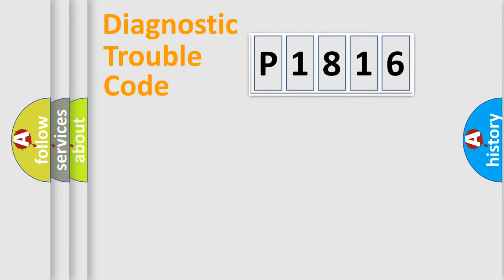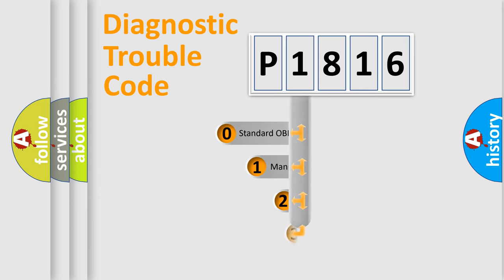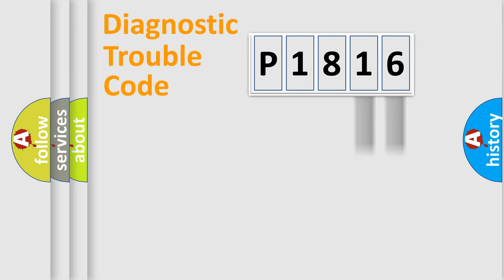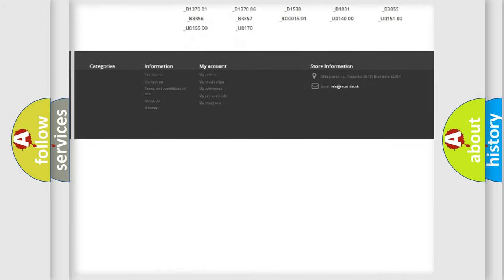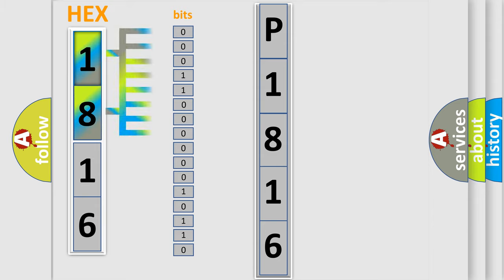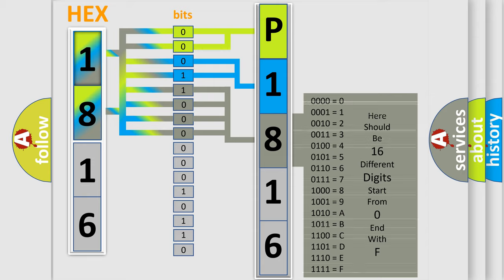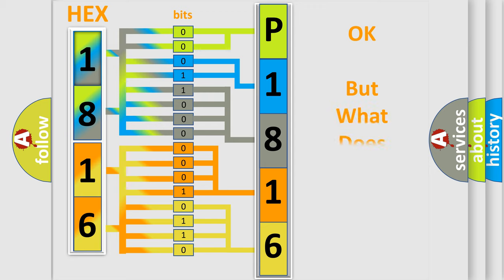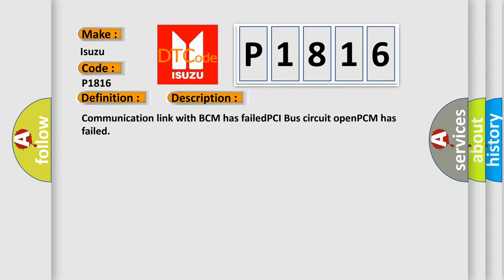DTC Isuzu P1816 Short Explanation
Contents:
0:21 Basic DTC analysis according to OBD2 protocol standard.
1:48 Insight into programming
2:58 A diagnostically understandable description of the Diagnostic Trouble Code
3:05 Basic error definition

Make
Isuzu
Code
P1816
Definition
No Body Bus Message
Cause